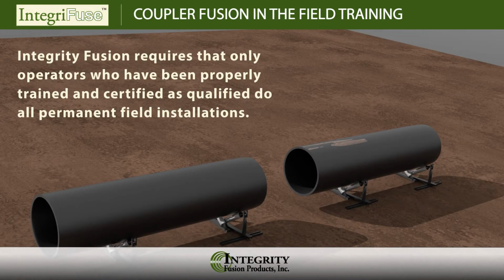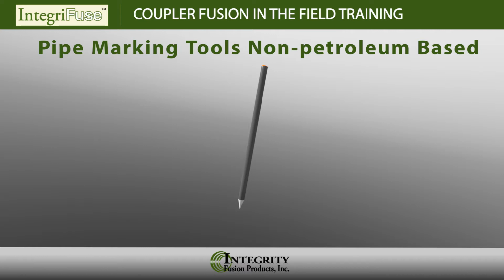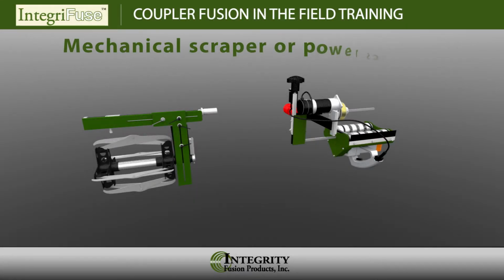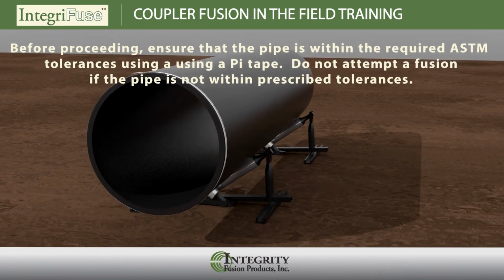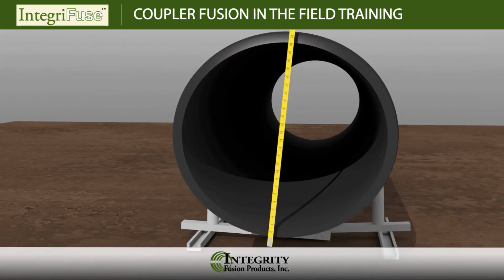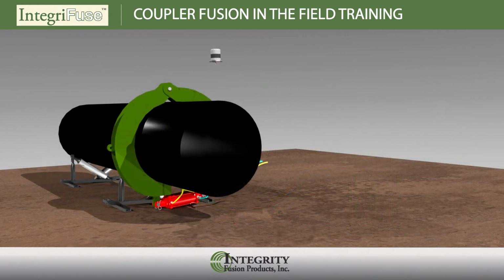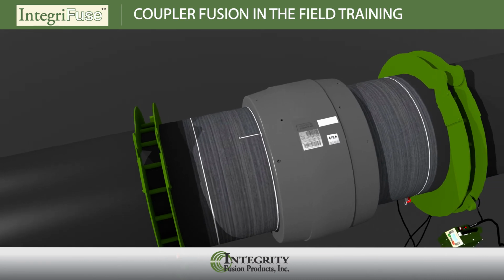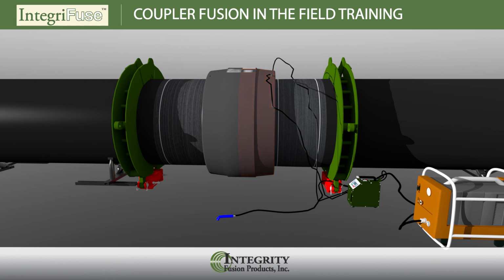Mike Mitchell Fusion Coupler